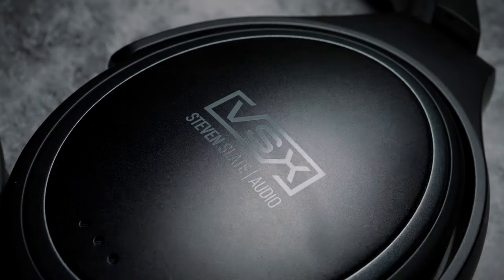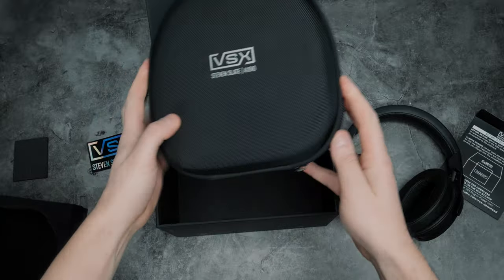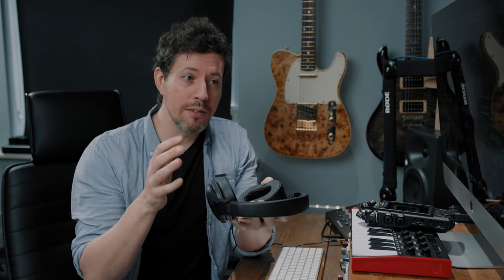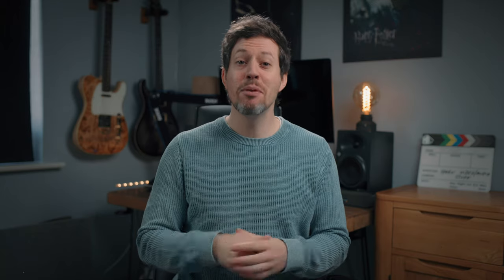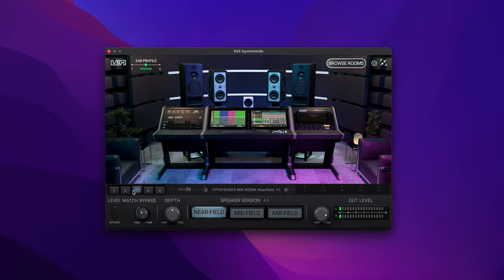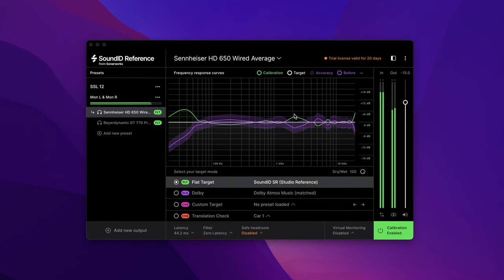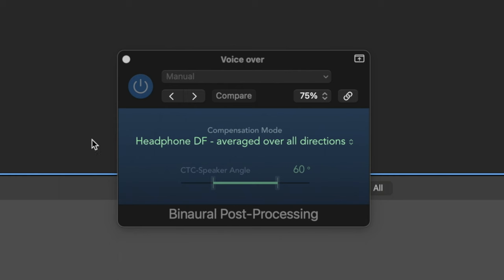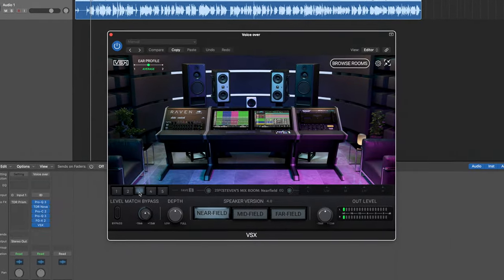Slate VSX Platinum Edition Bumper Review (I couldn't keep it 😕)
My review of Steven Slate VSX headphones platinum edition including my reaction trying VSX, platinum VS essentials, many Qs answered...are they fatiguing, how's the build, do they sound good and are they worth buying VS using Sonarworks SoundID Reference etc?

0:00 Hello
1:57 Overview
2:36 In the box
3:48 Features
5:44 First reaction
8:13 Build quality
9:46 UI and UX
11:54 What's it for?
12:48 Listening fatigue?
16:02 Pros & cons
17:55 Opinion